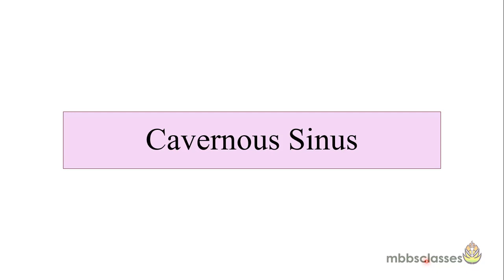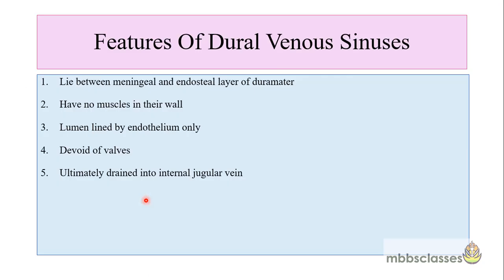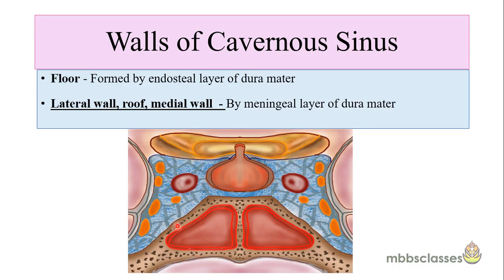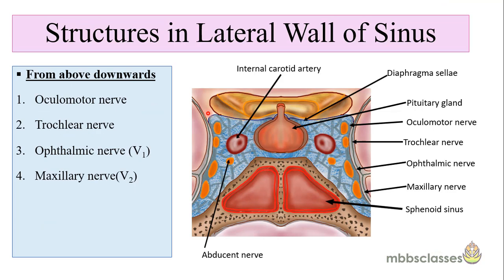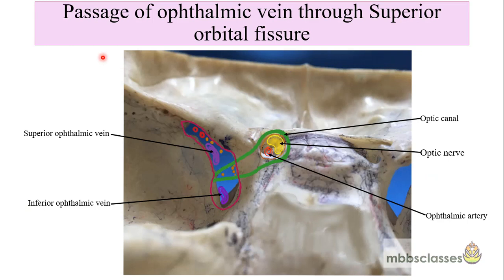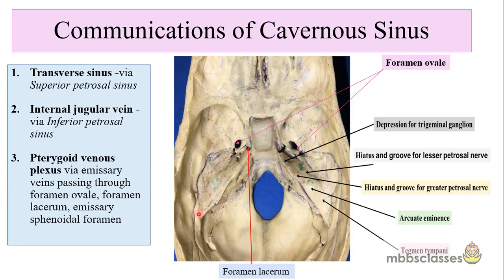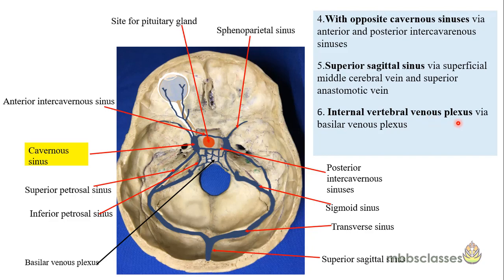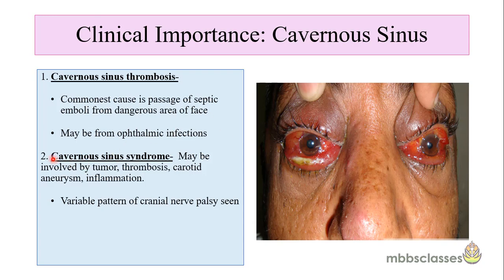Anatomy of Cavernous Sinus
This video is about the detail anatomy of the Cavernous Sinus. It includes it connection with the other intra and extra cranial veins, its clinical importance.